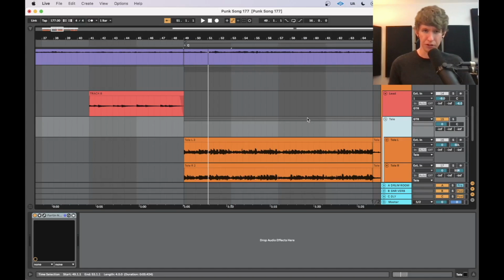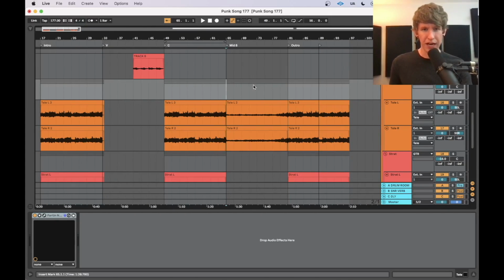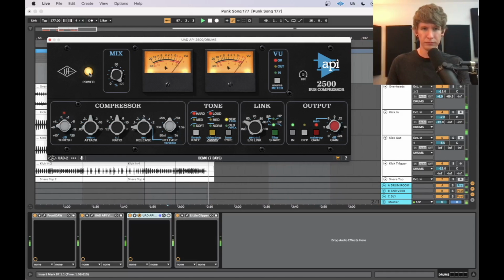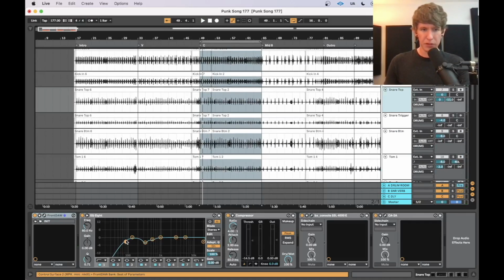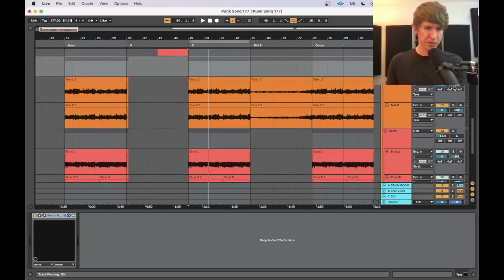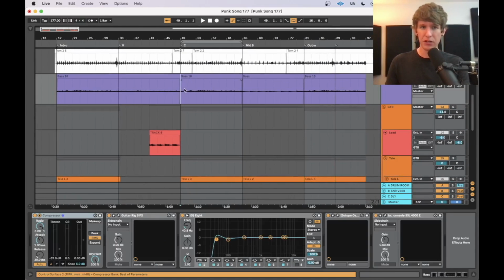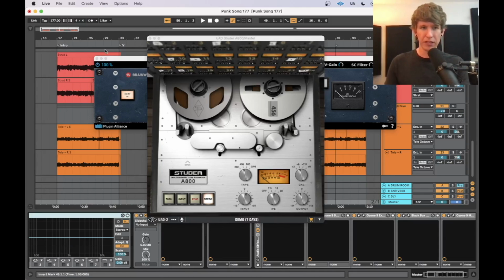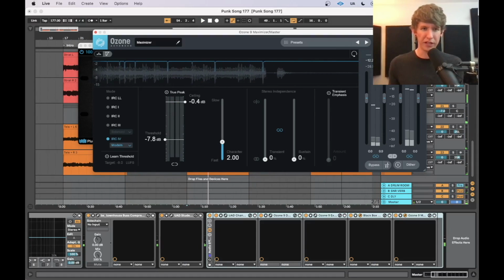How To Produce a Punk Rock Song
Starting a series on music production with the music that shaped me the most: Punk Rock.

00:00 Song Preview
00:46 Introduction
01:15 Main Characteristics
02:41 Song Structure
05:21 Drums
10:16 Guitars
12:25 Blending Amp Tones
13:07 Bass
14:26 Master Bus
15:52 Mastering
17:41 Looking for Vocals
18:22 Full Song Playthrough

Interested in writing a song like this? Let's work together! Reach out via my website or socials below.

If you have a song in need of some real drums, let's get in touch!